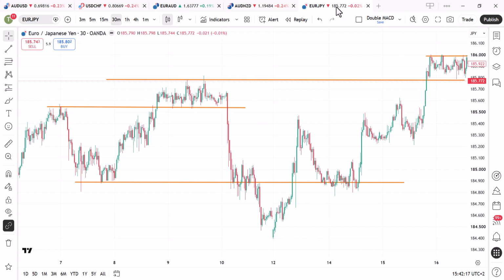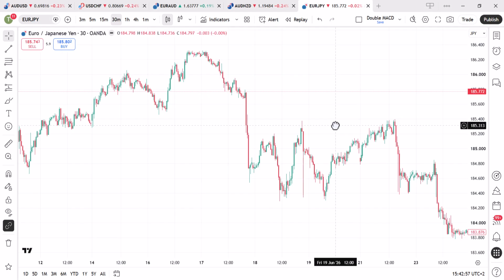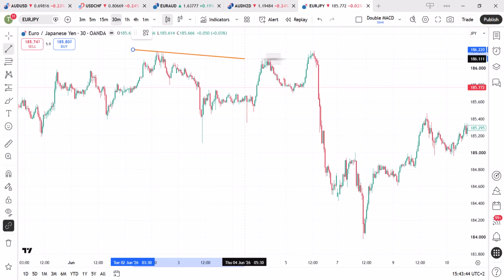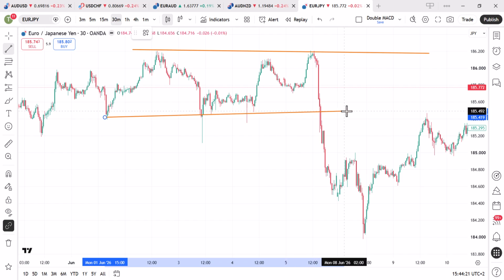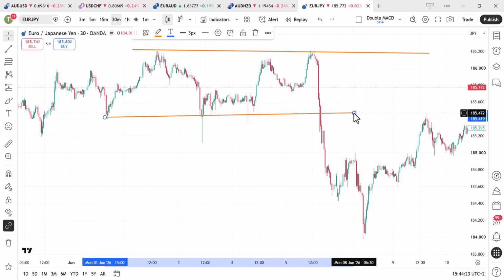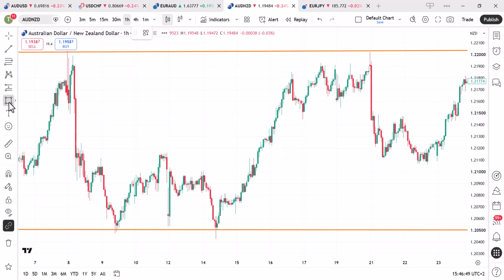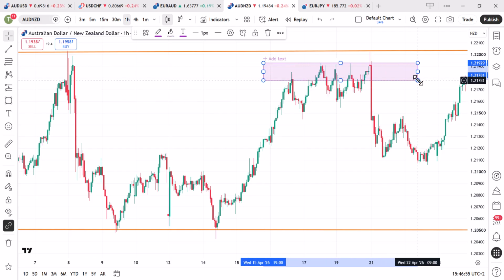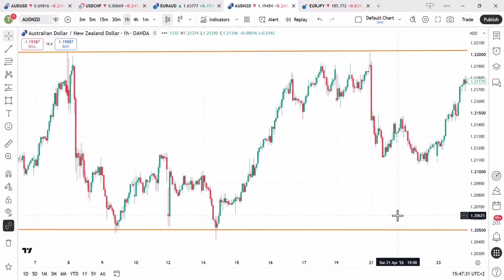Support & Resistance Explained in 2 Minutes (Quick Start Guide)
Support and resistance are two of the most important concepts in technical analysis, but many traders overcomplicate them.

In this quick guide, you'll learn what support and resistance are, how to identify them on a chart, and how traders commonly use these price levels to plan entries, stop losses, and take profit targets.

In this video you'll learn:
• What support and resistance mean
• How to draw support and resistance correctly
• Why higher timeframes create stronger trading levels
• Where traders commonly place stop losses
• Why many traders take profits before the next support or resistance zone
• Why support and resistance can be used in Forex, stocks, crypto, and other financial markets

Whether you're new to Forex trading, learning technical analysis, or improving your price action trading, understanding support and resistance is one of the most valuable skills you can develop.